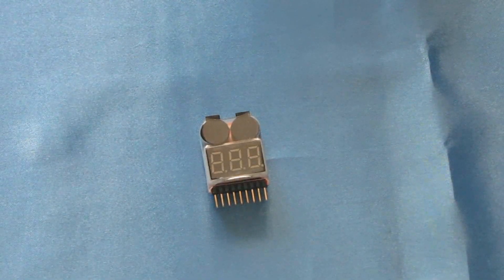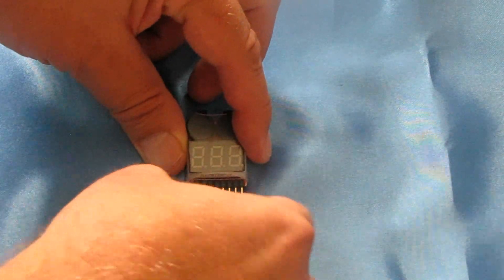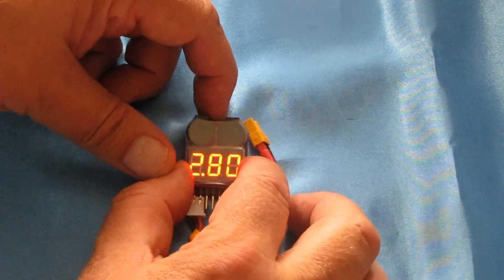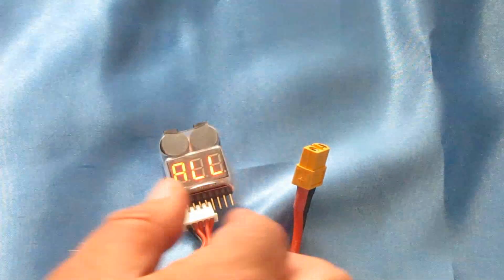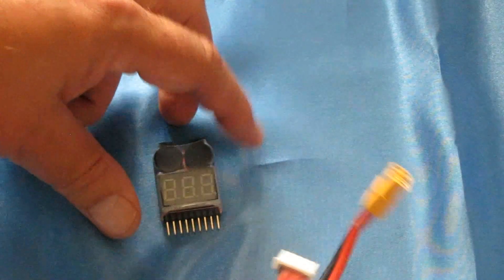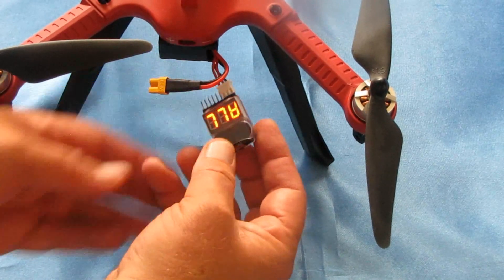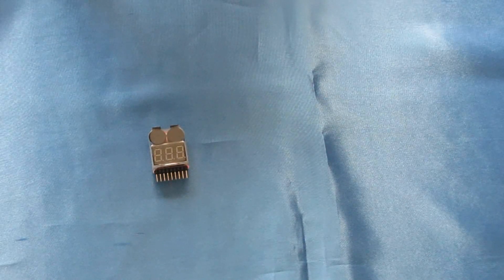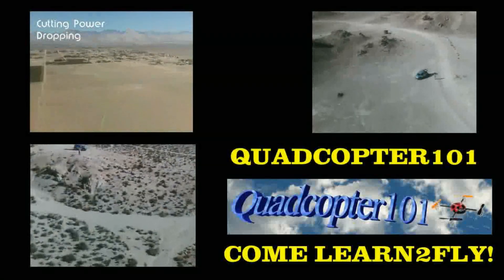Drone Voltage Tester with Low Voltage Beeper Warning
In seconds you can add a cheap low voltage tester/beeper to many quadcopters.  These cheap portable voltage testers are also invaluable in testing battery voltage before and after a flight.

MUSIC LICENSE
"Awel" by stefsax